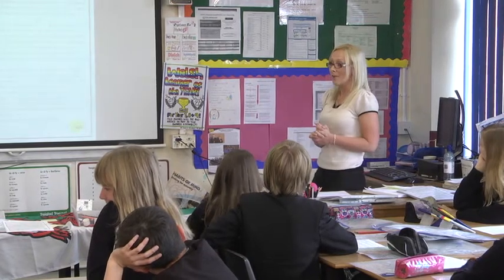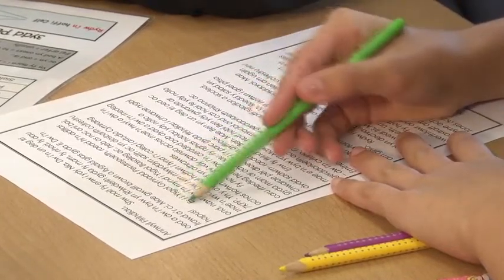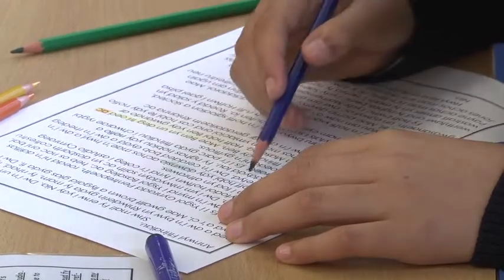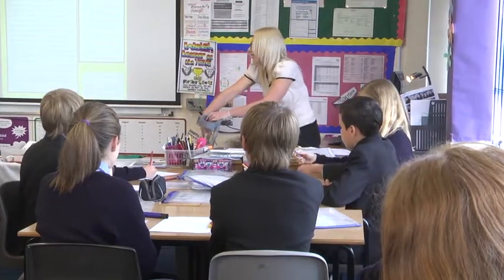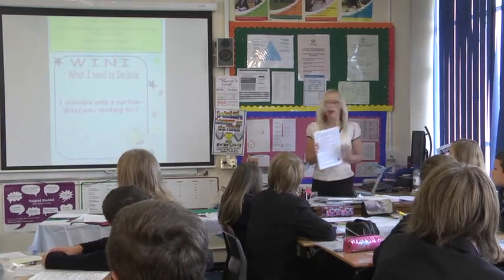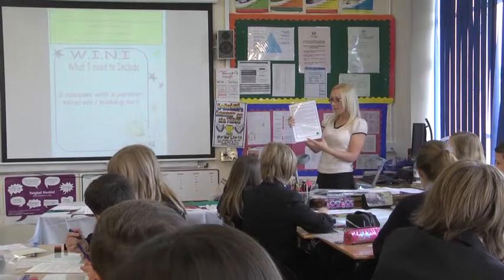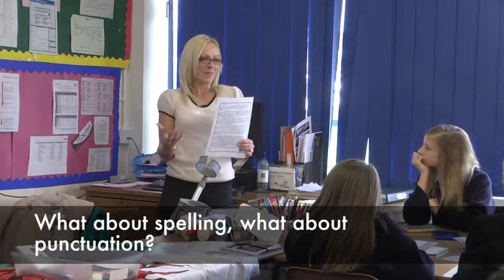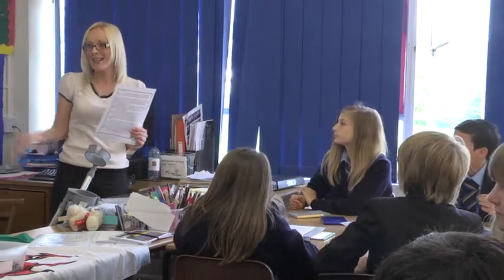Bassaleg Using reading texts to improve writing